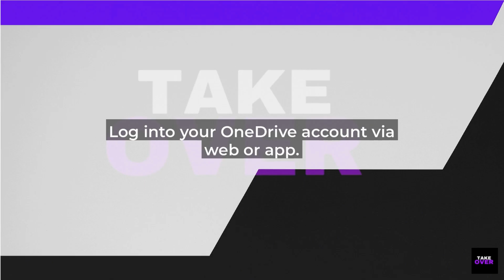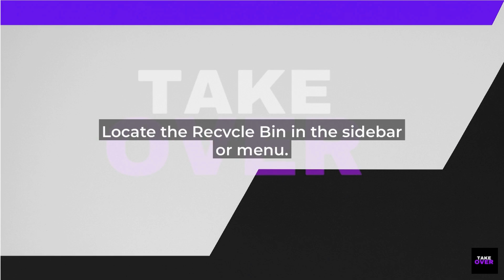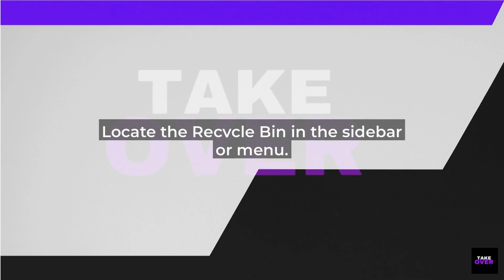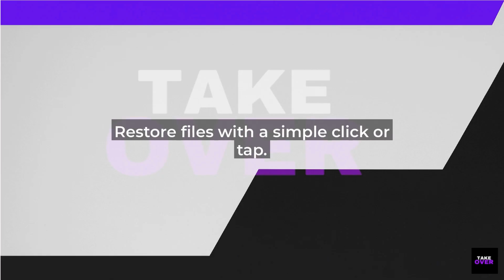How to Access OneDrive Recycle Bin 2025